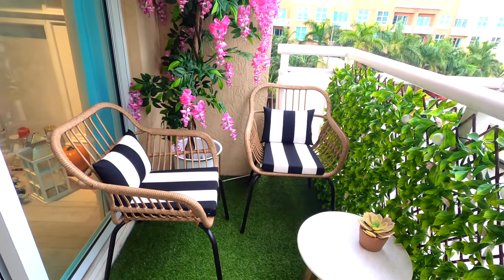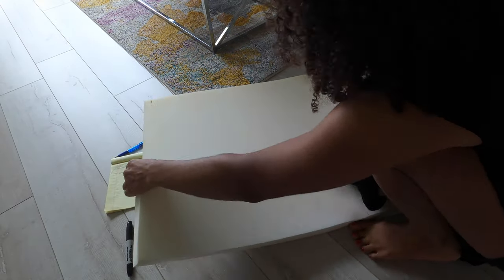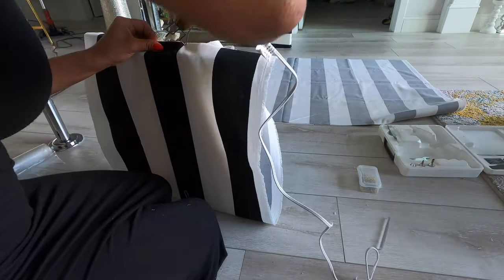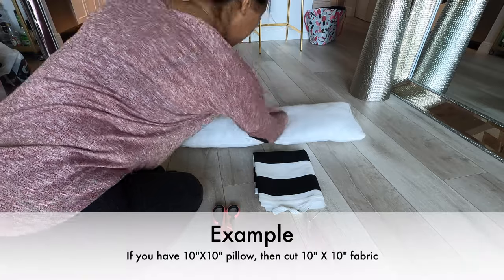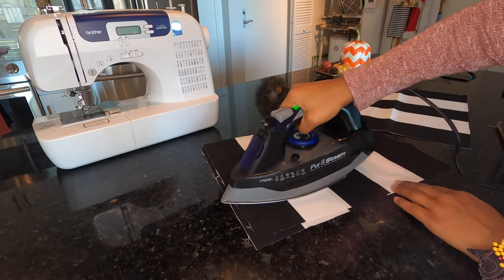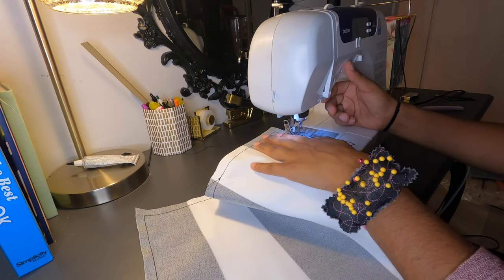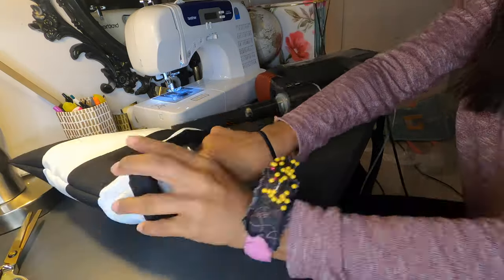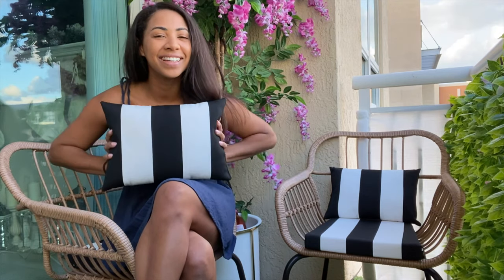Easy Patio Cushions Tutorial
Hello!!!
This is a step by step tutorial on how to make simple Outdoor Patio Cushions to fit any furniture you have. All you need us a hot glue gun for the cushions and a sewing machine for the pillows. The list of materials you will need are listed below. ENJOY!!!

Materials: Needed
Foam 2 " Width
Pillow Inserts
Brother Sewing Machine
Silk Film Wrap

Additional:
Trellis of Flowers
Artificial Tree with Flowers
Artificial Grass